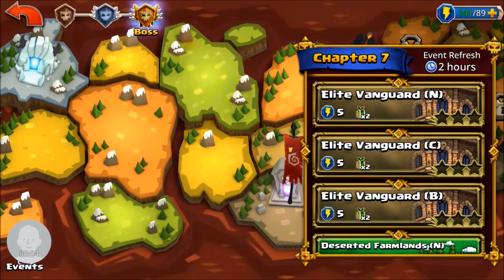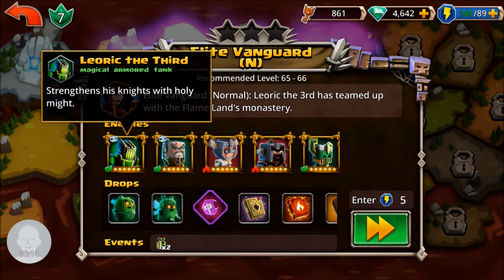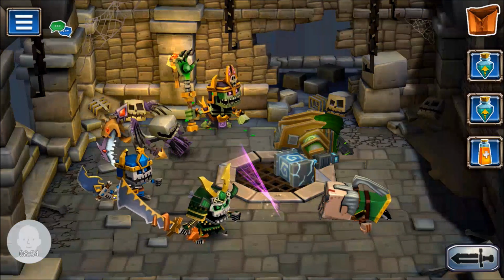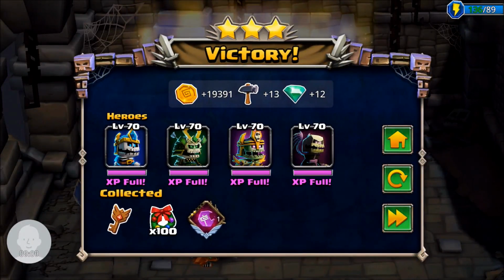Dungeon Boss Walkthrough - Elite Vanguard (N) (Undead)